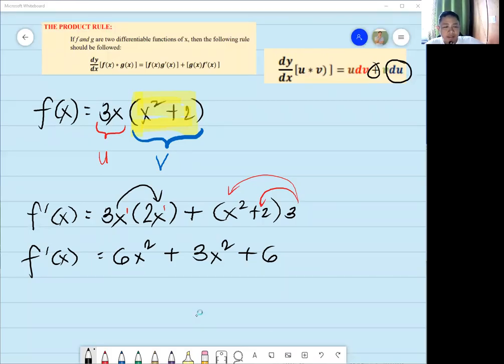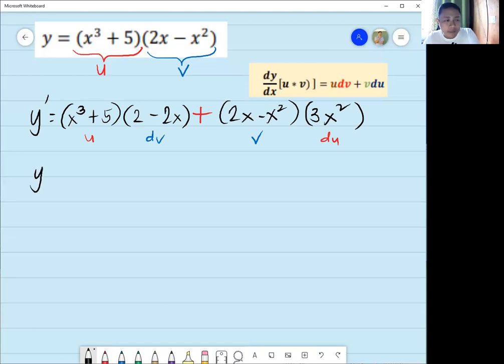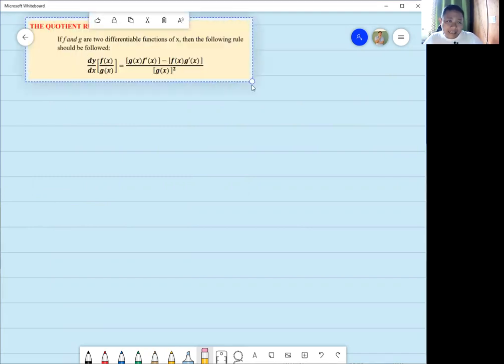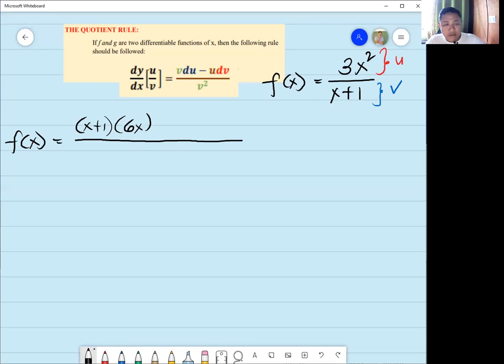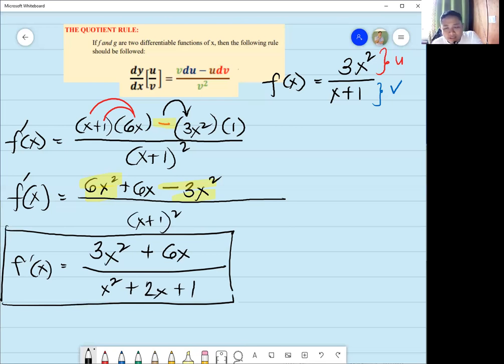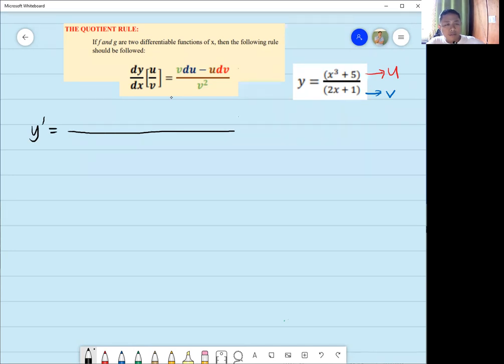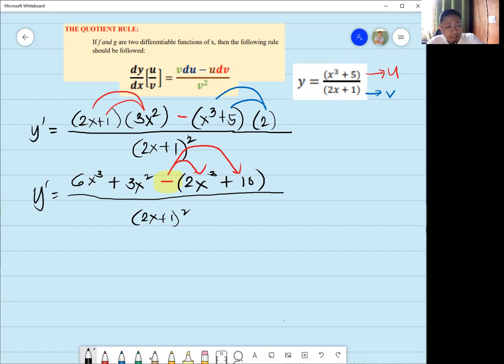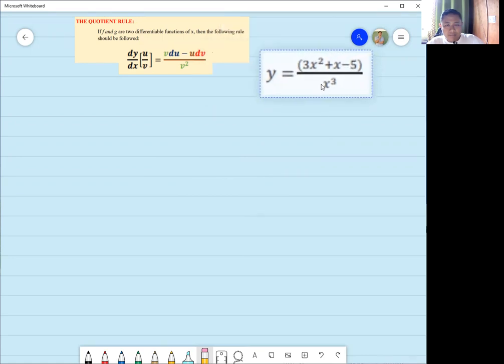11 STEM 1 Q3 W2 Recorded SC Part 3